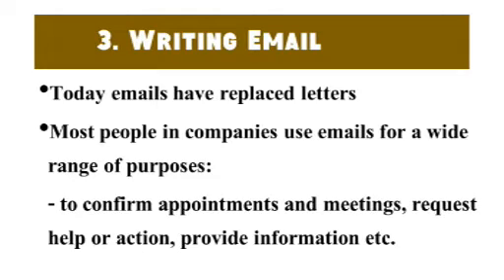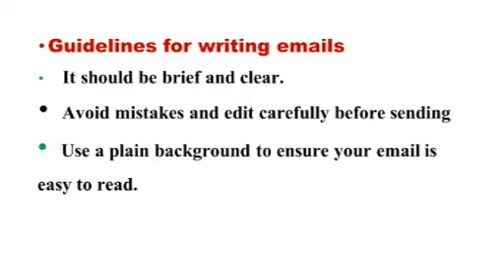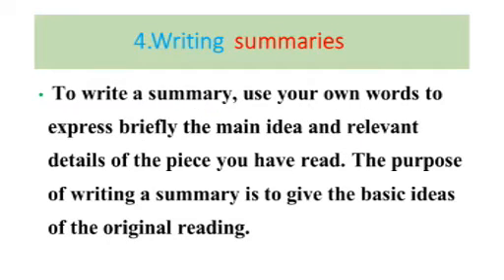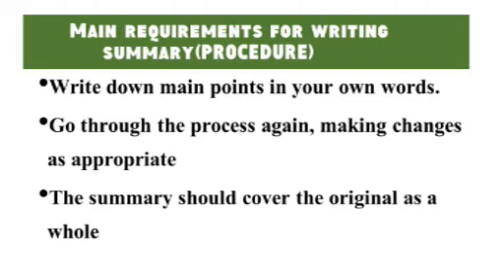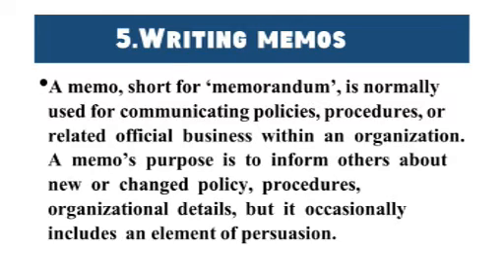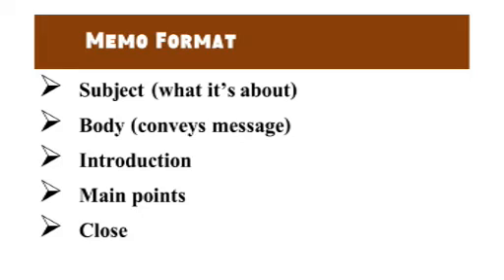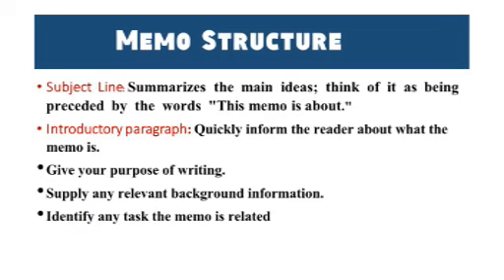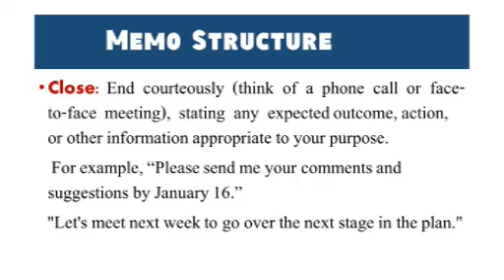S2 BA BBA BCom Academic Writing Class 16